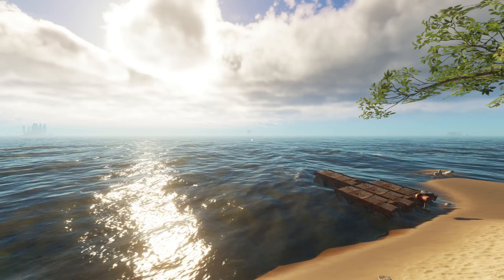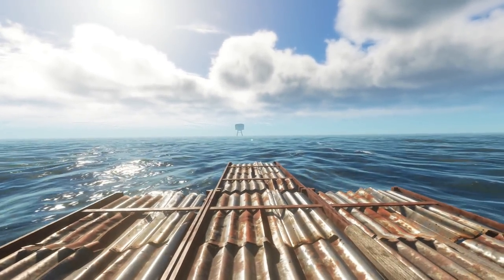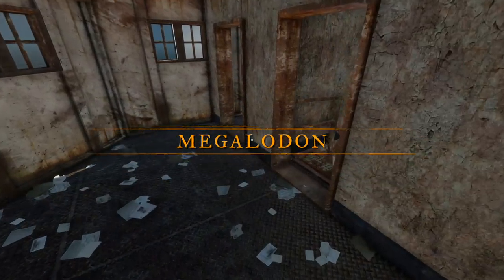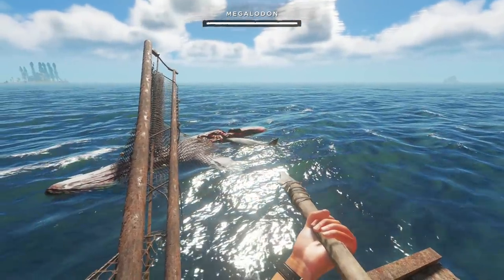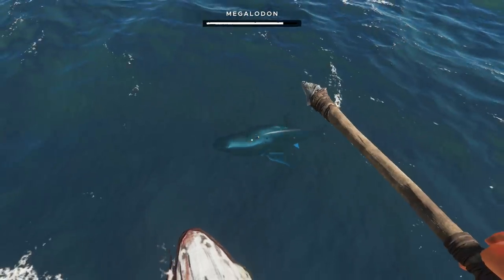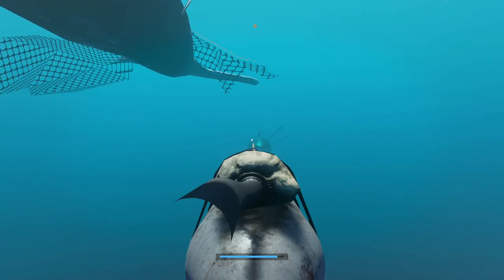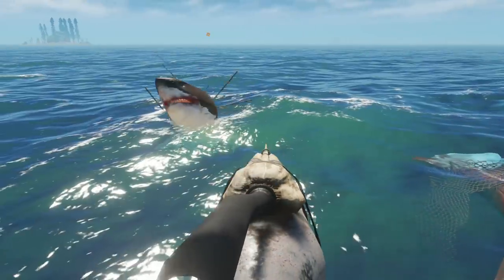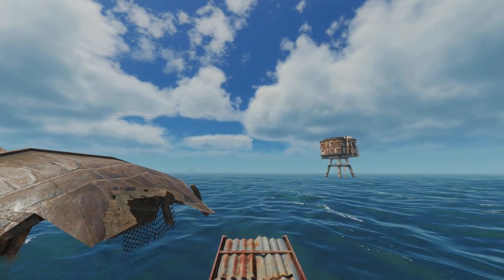Stranded Deep Update (Exp. Build 0.34) - Megalodon Fight & Trophy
⇨ Version: Exp. Build 0.34

Another BIG update! Beam Team have given us the 2nd mission! BOSS FIGHT with the Great Megalodon! Enjoy!